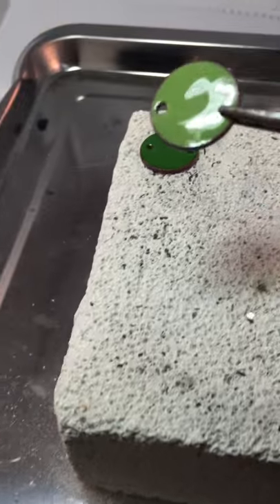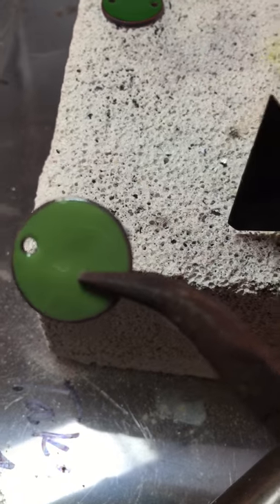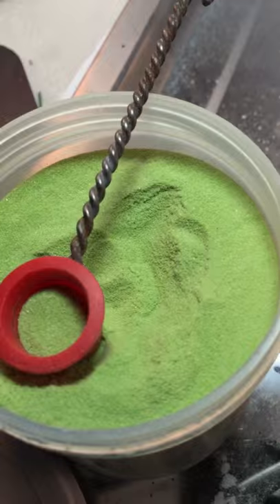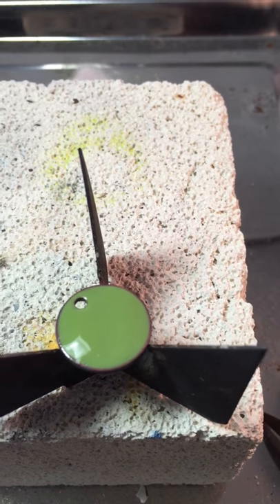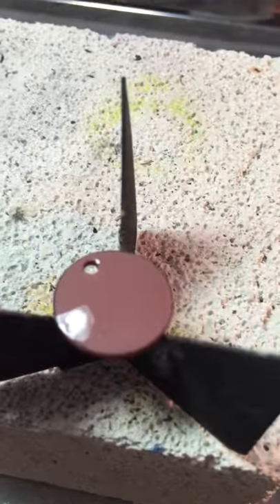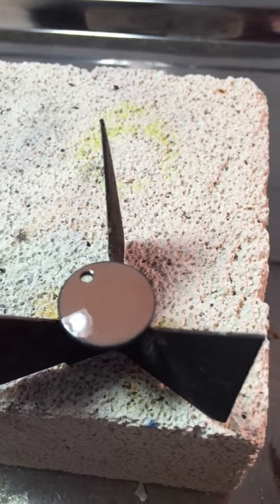What does Pea Green enamel look like when it's torch-fired?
I'm answering the NUMBER ONE question I hear in my torch enameling class "What does this color look like after it is fired?" Use this color, as well as many others to create the projects from my new book, Discover Torch Enameling.

Wanna see a color fired on video? Drop your color suggestion in the comments section.